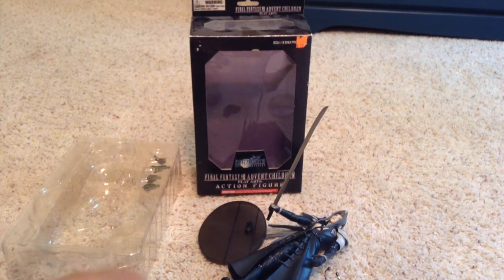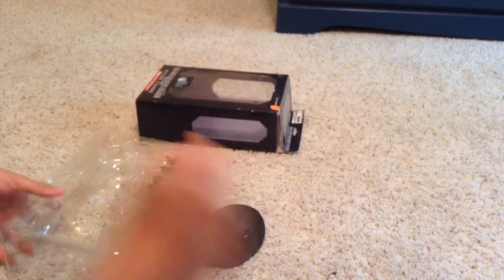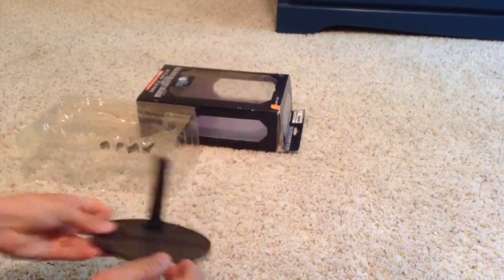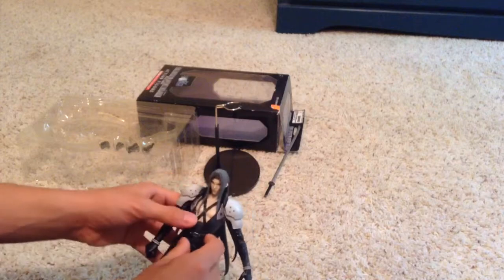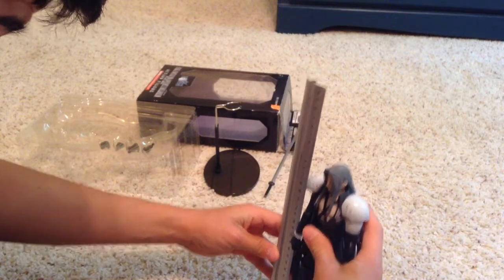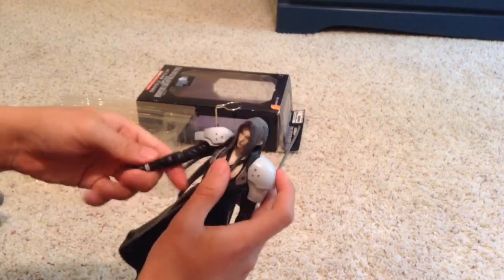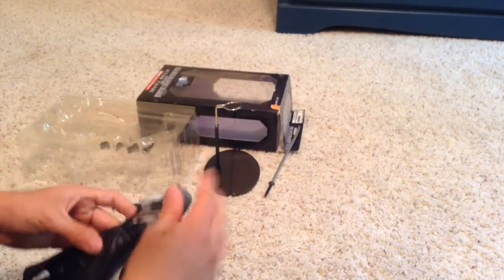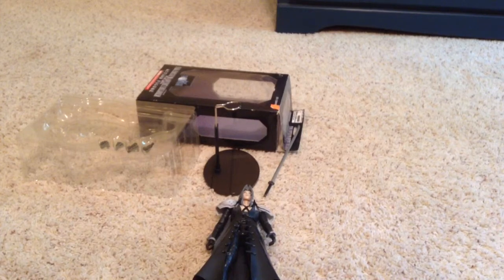Play Arts Final Fantasy Vii Sephiroth Review - Advent Children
Today I'm reviewing an amazing final fantasy figure from play arts, the Sephiroth from advent children. Figure stands 9" tall.